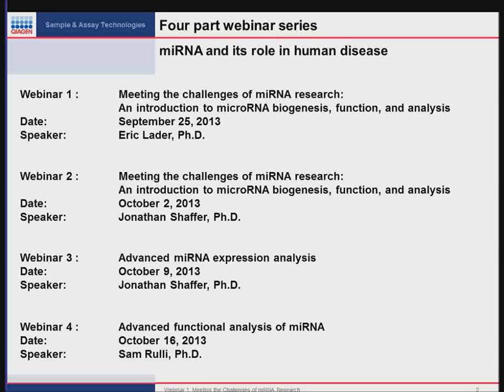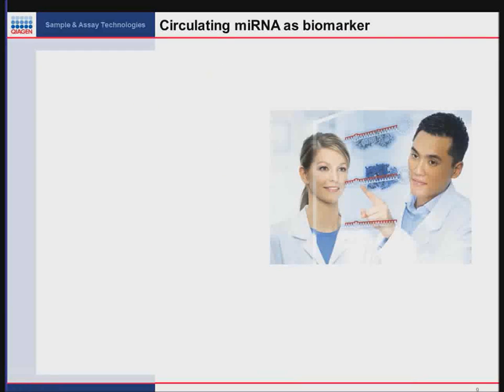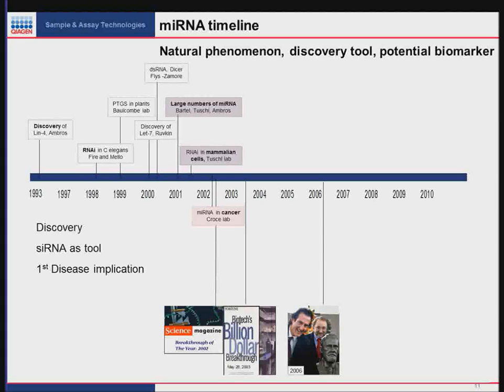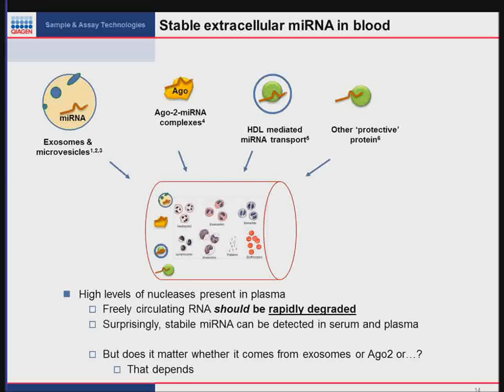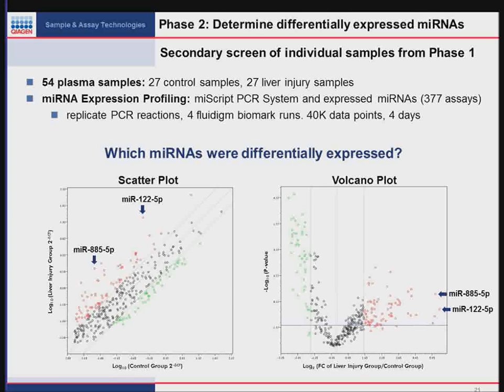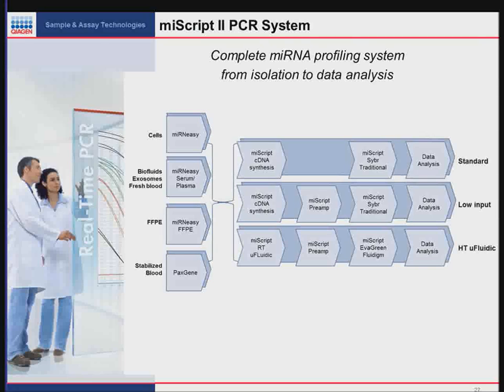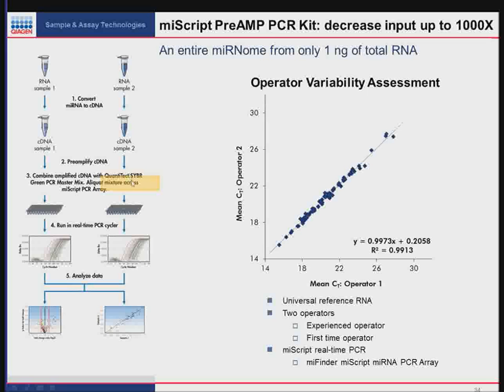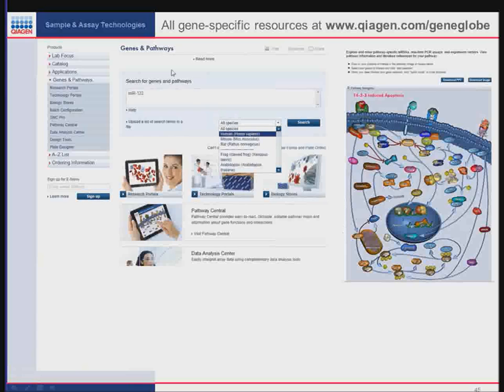miRNA Biomarker Discovery — Overcoming Limited Sample Material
Circulating miRNAs have great potential as biomarkers due to their aberrant expression in cancer and other diseases. However, miRNAs from body fluids are hard to obtain in amounts sufficient for detailed miRNome profiling. This webinar presents an integrated, PCR-based system that reduces the amount of sample required for full miRNome profiling by several orders of magnitude and provides unparalleled reproducibility and precision. Detailed protocols will be shared regarding RNA isolation, real-time quantification, and data analysis for the assessment of serum, plasma, urine, and cerebrospinal fluid samples. This system enables accurate miRNA analysis on the smallest of samples and opens up new possibilities for biomarker development.

Dr. Lader has spent over 15 years as a scientist in technology development in the life science market. A molecular biologist by training, Dr. Lader's academic research was in the regulation of gene expression during mammalian development. He received his Ph.D. from Cornell University Medical College in 1989 and did post-doctoral research at the NIH and The University of Texas before moving to biotech. Currently, Dr. Lader is Senior Director of R&D at QIAGEN.